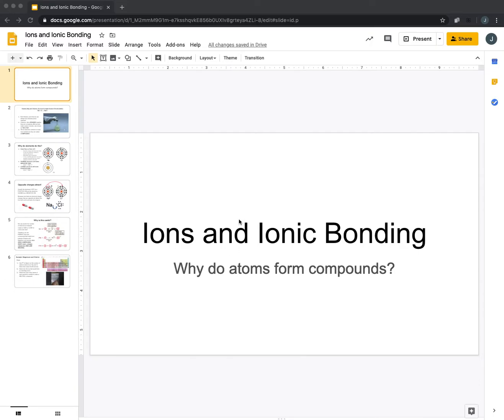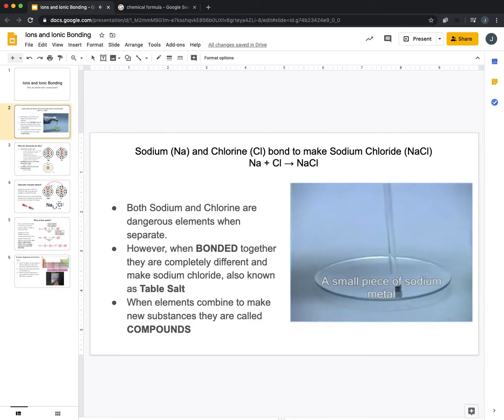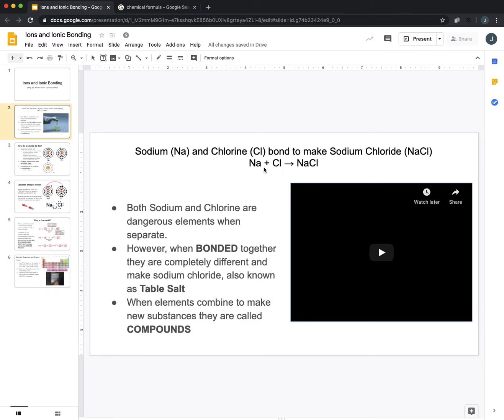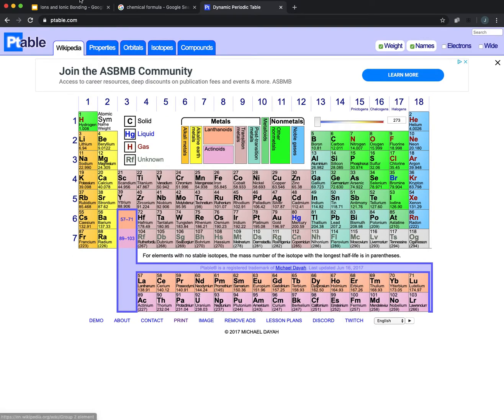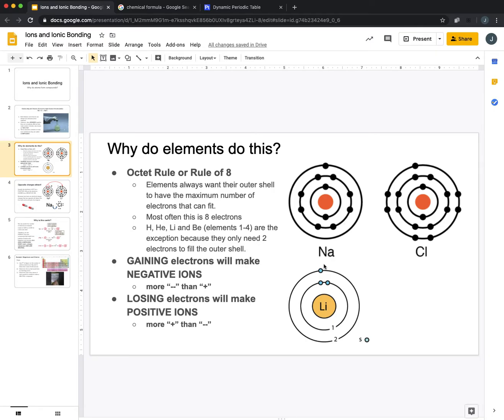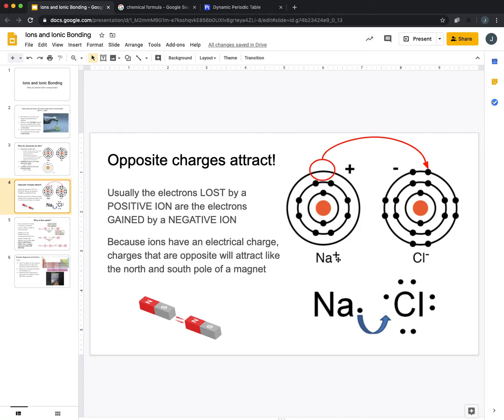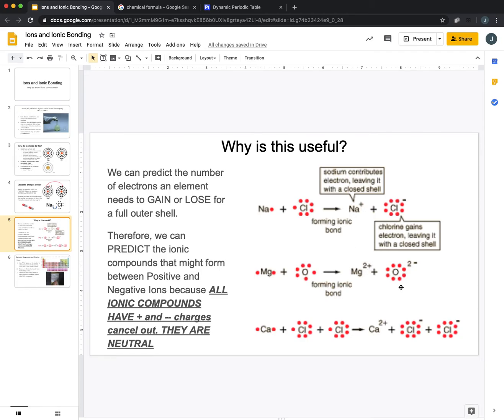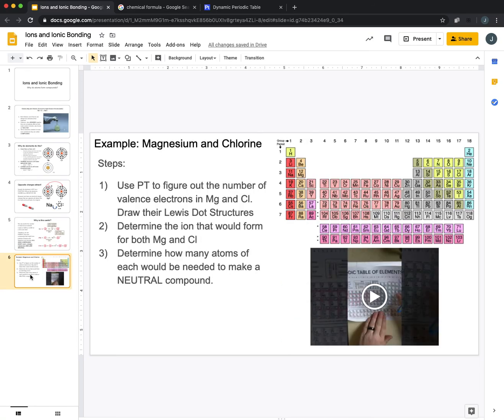Ions and Ionic Bonding